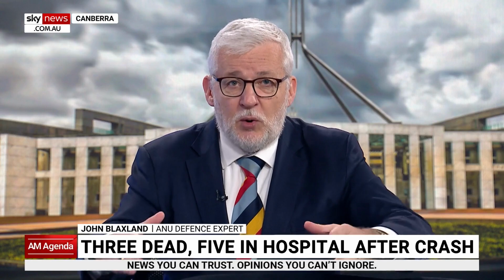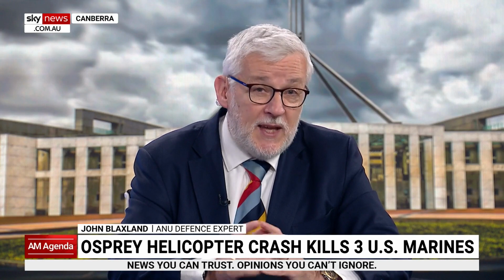Osprey maintenance rate ‘much higher’ than standard helicopter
ANU Strategic and Defence Studies Centre's Professor John Blaxland says the maintenance rate for the Osprey aircraft is “much higher” than for a standard helicopter.

“There’s so many more moving parts, so many more points of vulnerability,” he told Sky News Australia.